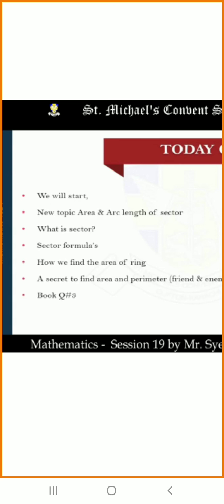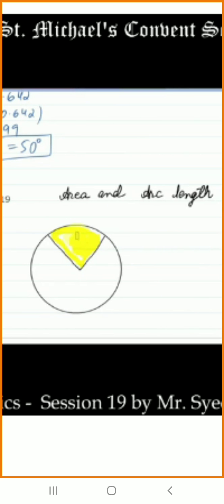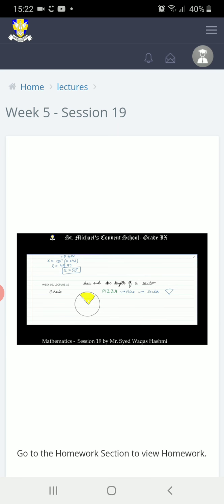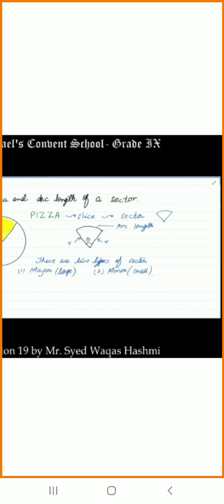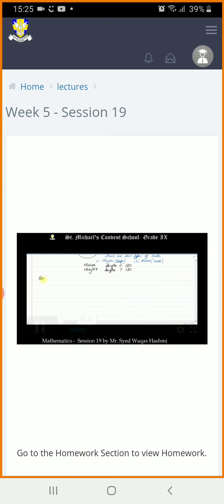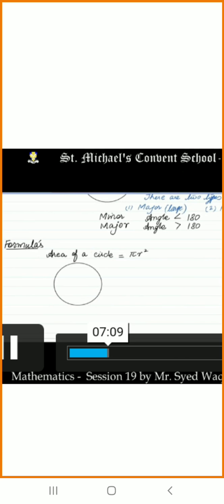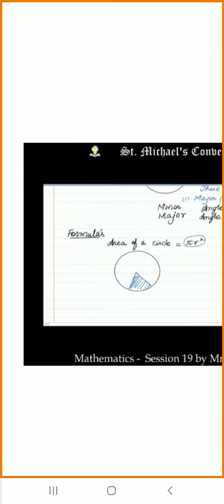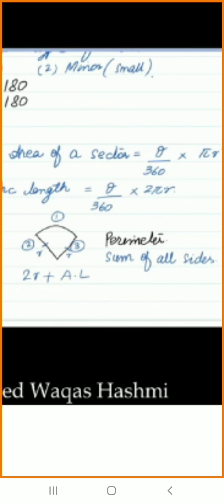studying area and arc length of a sector